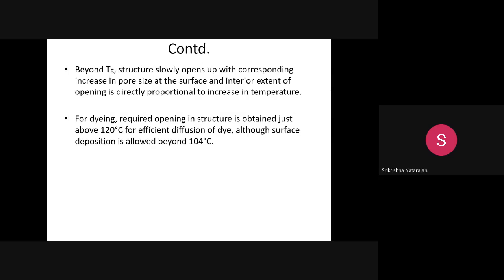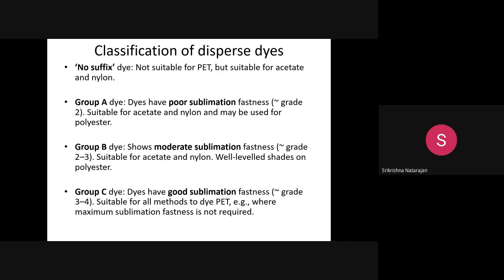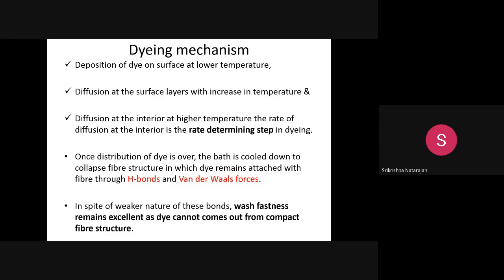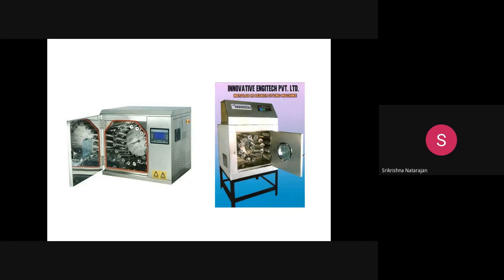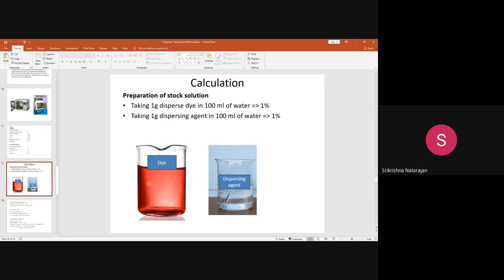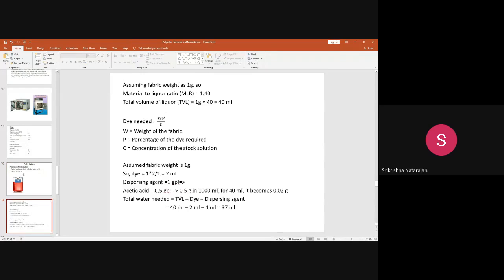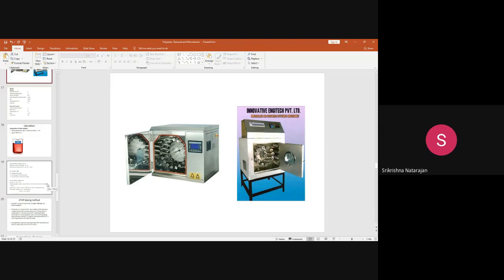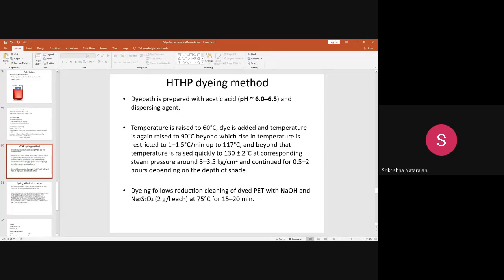Dyeing of Polyester in HTHP dyeing machine (TWP-II Laboratory class)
In this lecture, I have explained about dyeing of polyester, disperse dyes, mechanism of dispersing agent,  HTHP dyeing machine with calculations